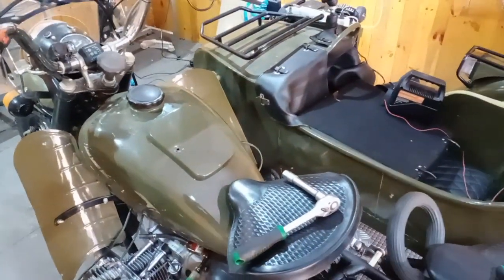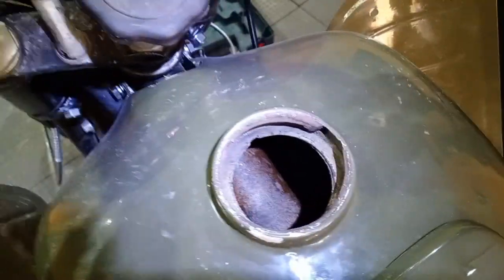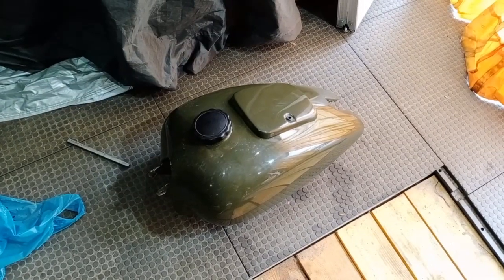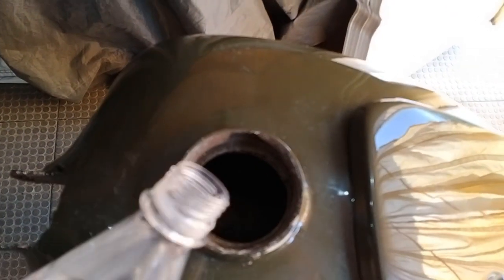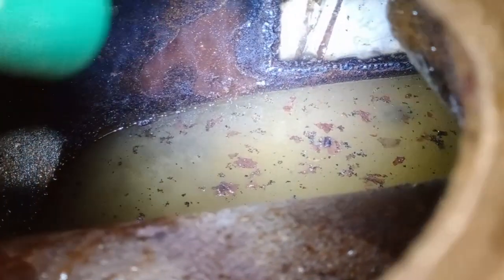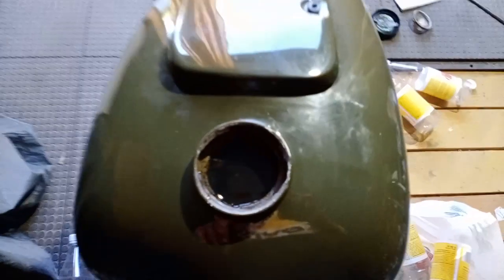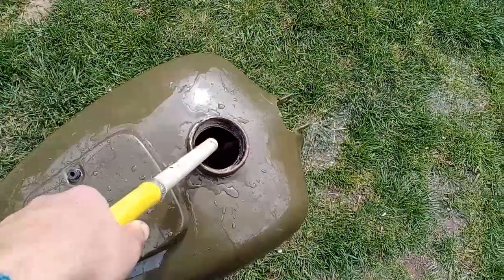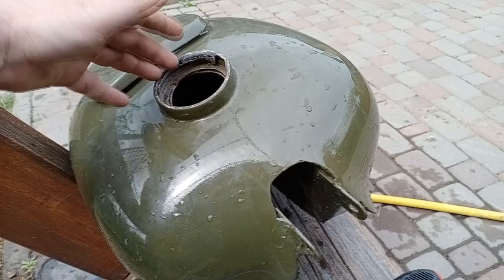How to remove rust from fuel tank? | Easy corrosion removal from metal parts.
Here is very easy way to get rid of the rust on the metal parts and inside the fuel tank. Corrosion is not a good thing to have inside your fuel tank since it can block the fuel supply to the engine. I spent around 25USD for Acid chemicals but I have a cleam fuel tank now.